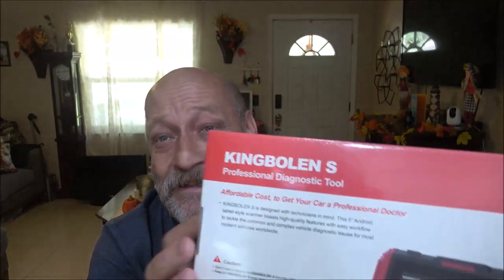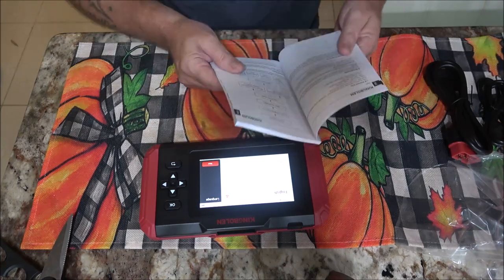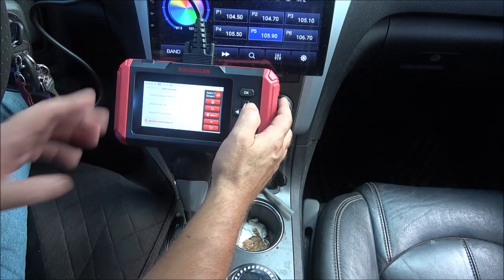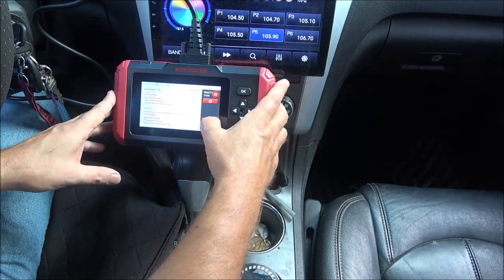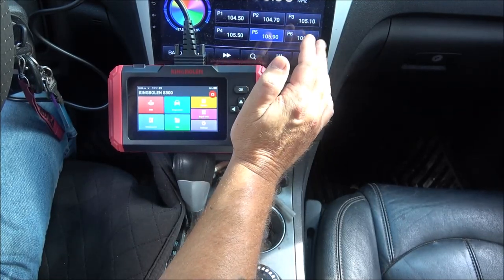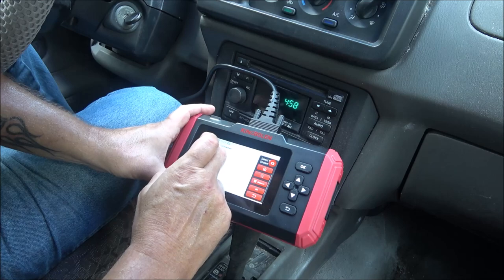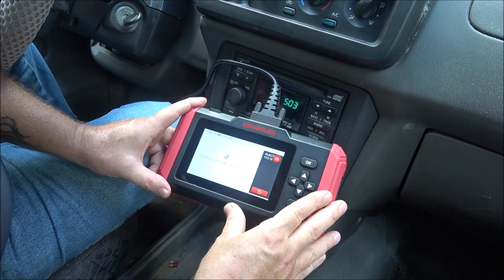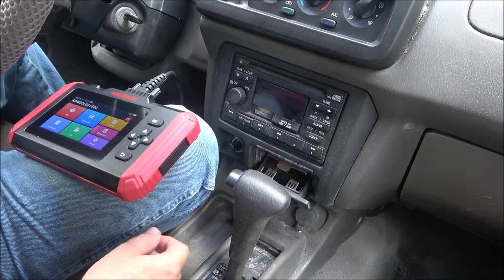Kingbolen S500 Smart Scan Tool Review And Test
Link for this product